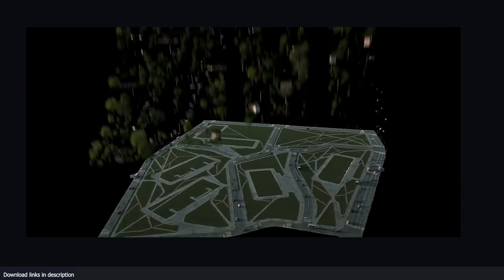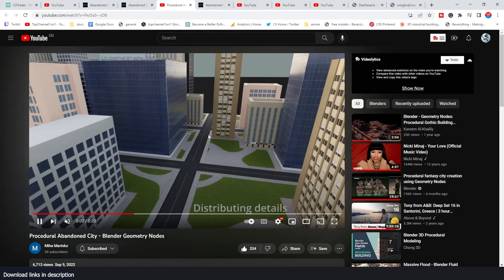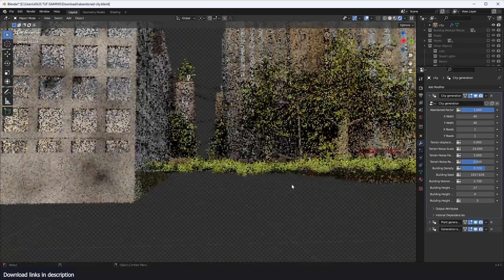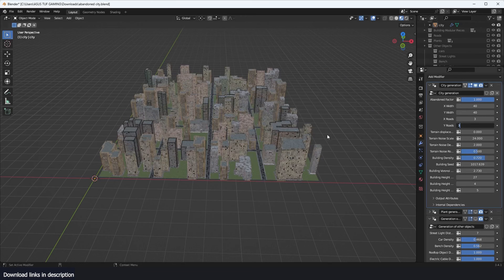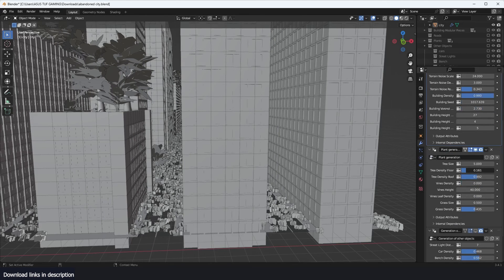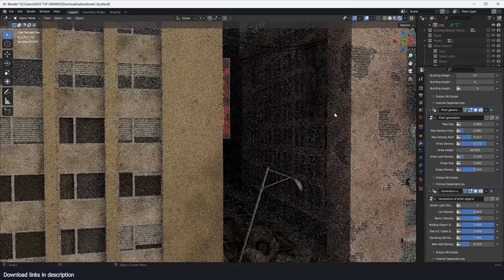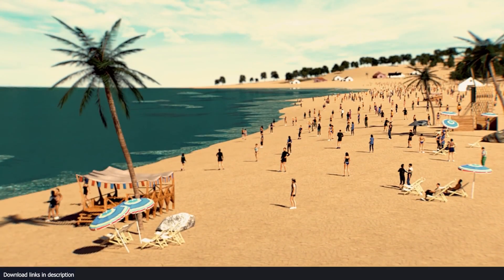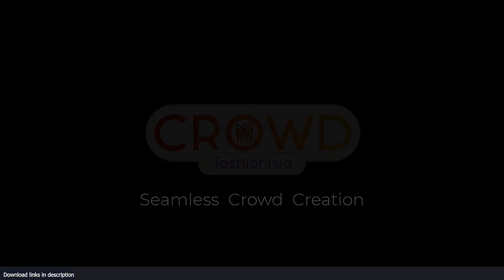download this crazy abandoned city generator for free